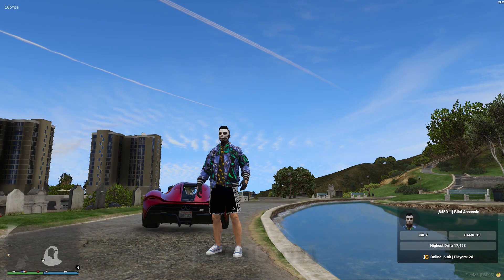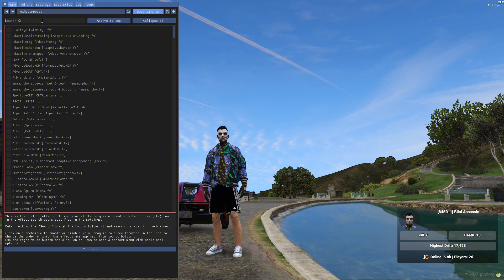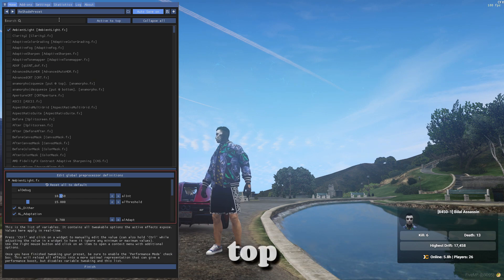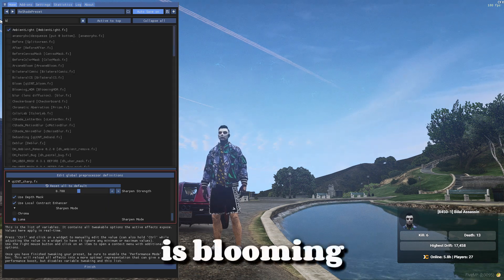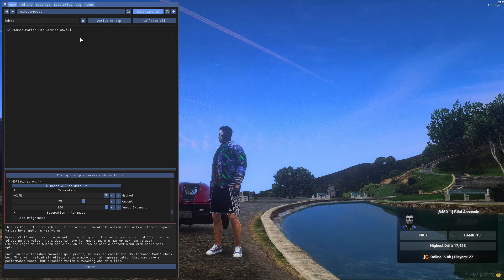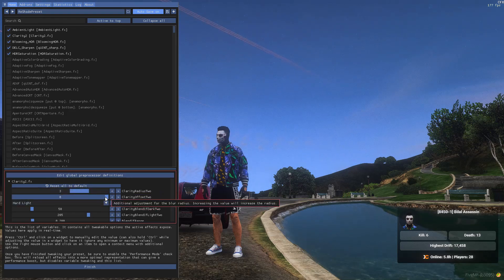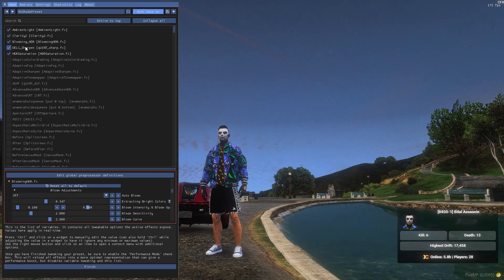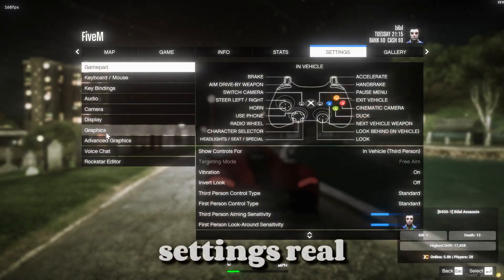Best Reshade Settings For FiveM (GTA V) 2024 Make You Game Realistic + Visuals On NEW ReShade 6.3.2!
RAM:   8 GB ddr3 1600 MHz
Windows: 10 pro 64 bit
GPU:  GTX 960 2gb
Monitor: 60 Hz
Power supply: 500 mw